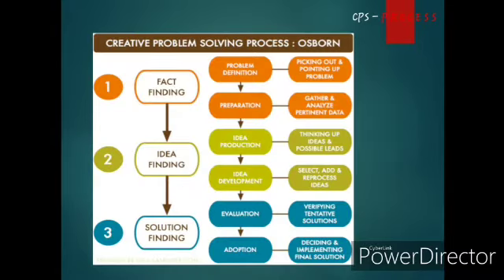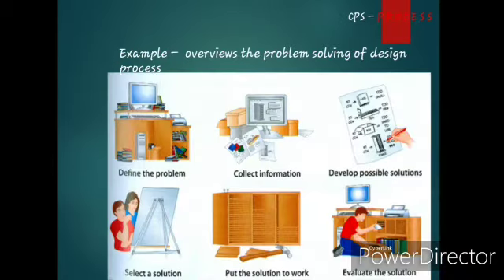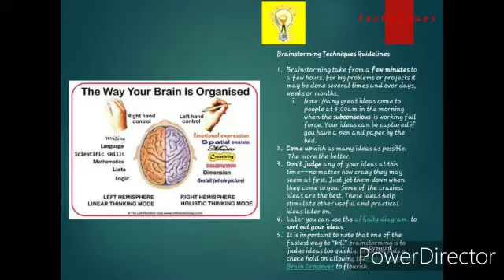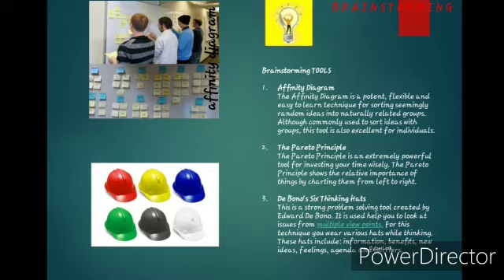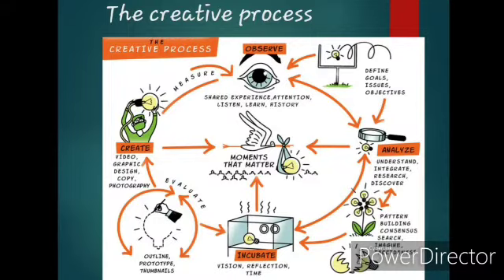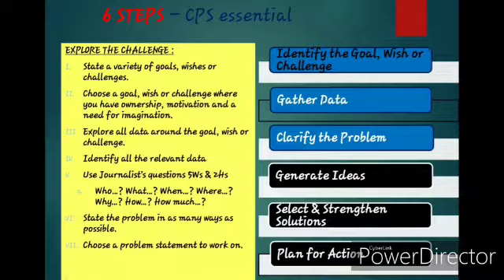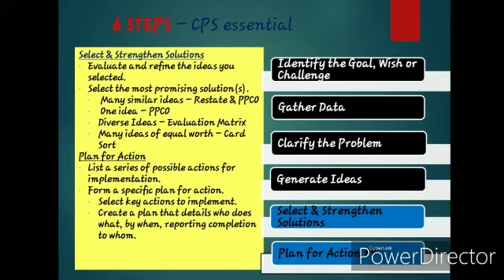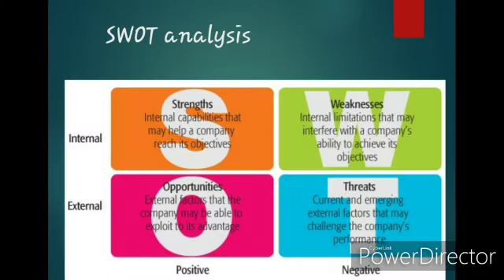Creativity & Innovation - Creative Problem Solving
BNJ10302 - Dr. Mohd Faisal
UTHM